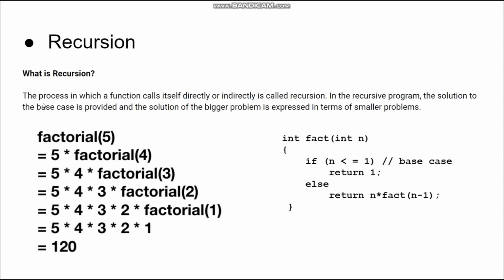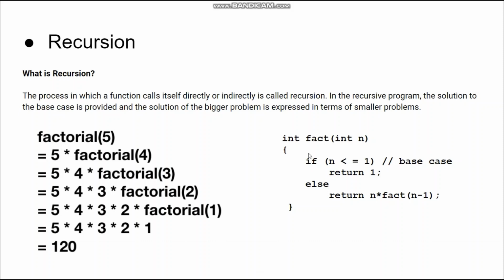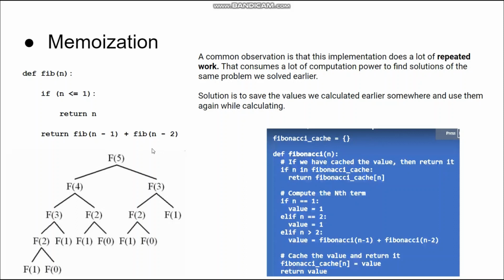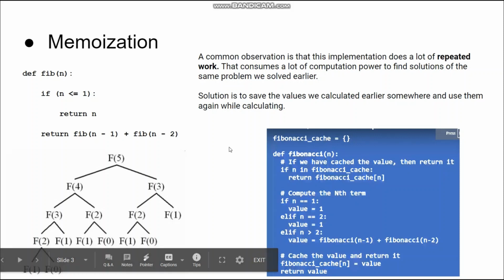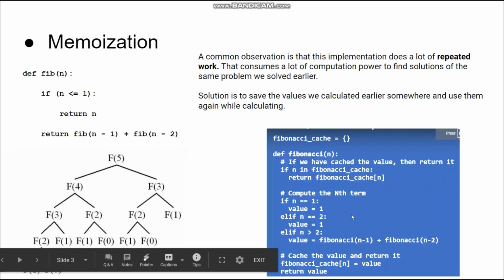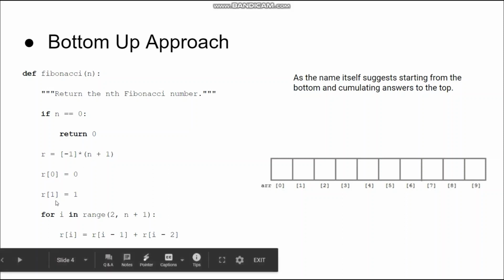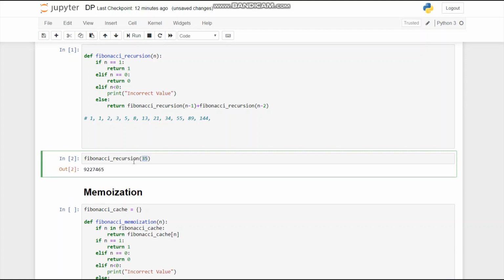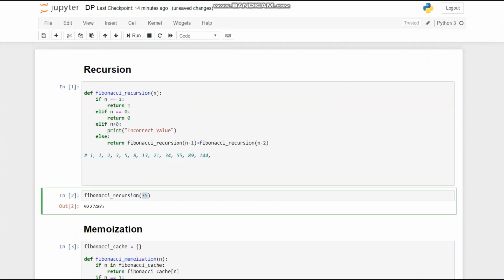Algorithms & Data Structures - Dynamic Programming Tools Memorization, Recursion, Bottom-up Algos